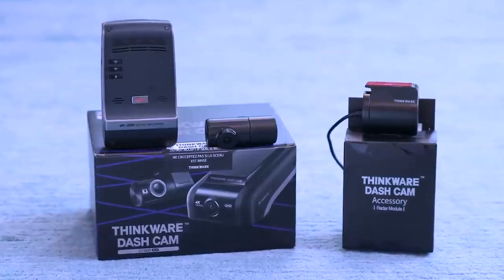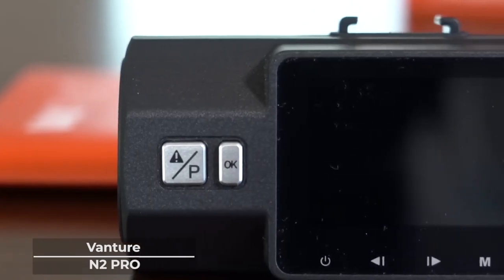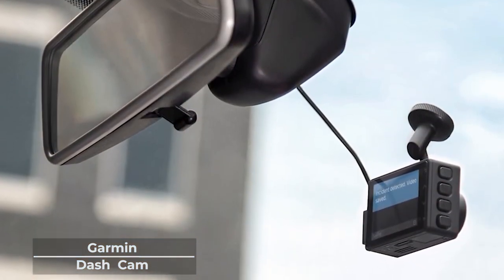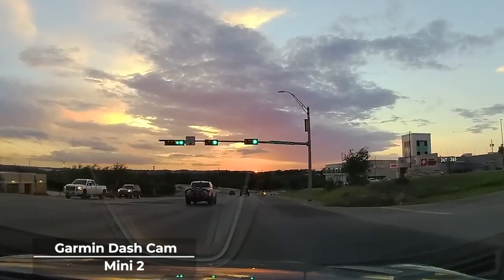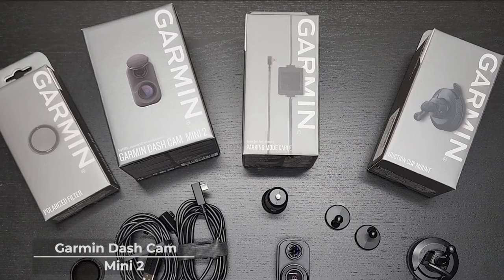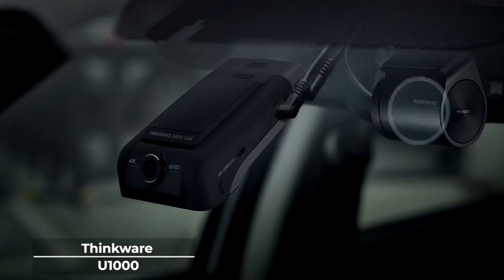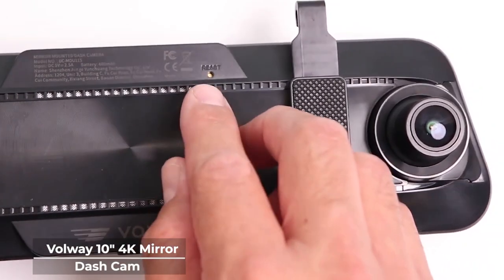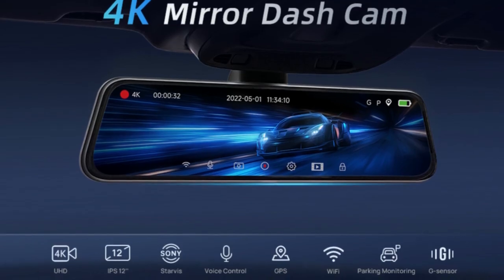The Ultimate Guide to Choosing the Best Dash Cam in 2024 - DON'T Buy a Dashcam Until You SEE This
Vantrue N2 Pro
Garmin Dash Cam
Garmin Dash Cam Mini 2
THINKWARE U1000
Volway 10" 4K Mirror Dash Cam - Not Available
Here is the similar product
WOLFBOX G840S 12" 4K Mirror Dash Cam

Welcome to our ultimate guide to the top dash cams of 2024! In this video, we will unveil the best dash cams available in the market and provide you with valuable insights to help you make an informed purchase decision. Whether you are a daily commuter, a road trip enthusiast, or a concerned vehicle owner, finding the perfect dash cam is crucial for your safety and peace of mind.

Our experts have extensively researched and tested numerous dashcams to curate this comprehensive list of the top models for 2024. We have considered factors like video quality, reliability, storage capacity, special features, and affordability to ensure that all your requirements are met.

In this guide, you will learn about cutting-edge dash cam technologies such as 4K resolution, enhanced night vision, advanced sensors, GPS tracking, and intelligent parking modes. We will explore the pros and cons of each dash cam, comparing their specifications, user-friendly interfaces, and compatibility with various vehicle types.

We understand that everyone has different priorities when it comes to dash cams. Some prioritize discreet designs, while others seek comprehensive safety features like lane departure warnings and collision detection. With our well-researched guide, you can easily find the dash cam matching your needs.

Not only will we showcase the top dash cams, but we will also provide you with valuable tips for installation, maintenance, and maximizing their performance. We will help you navigate the technical jargon associated with dash cams, ensuring that you clearly understand their functionalities and how they can contribute to your overall safety on the road.

With our help, you will be confident in selecting the best dash cam that will serve you well throughout 2024 and beyond. Trust us as your ultimate source for all your dash cam needs!